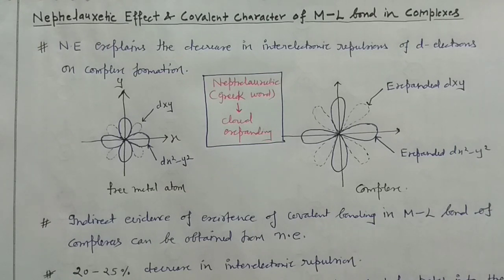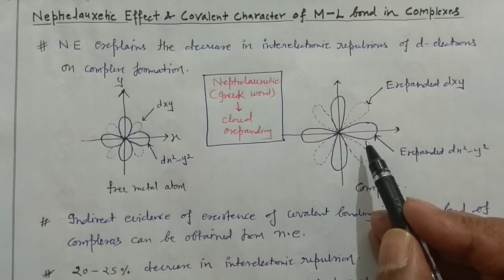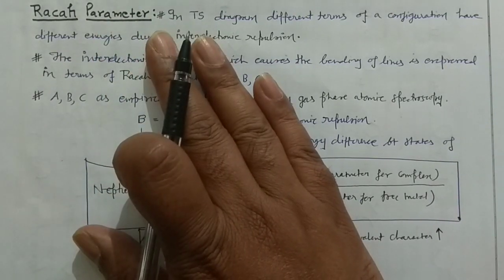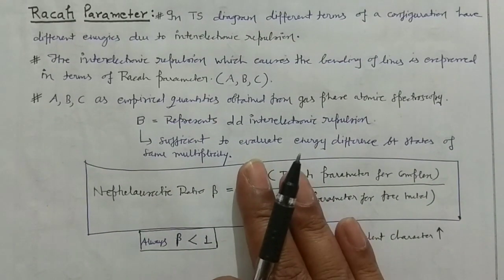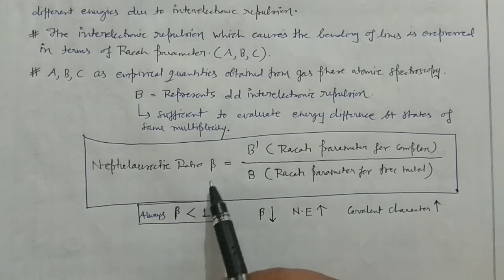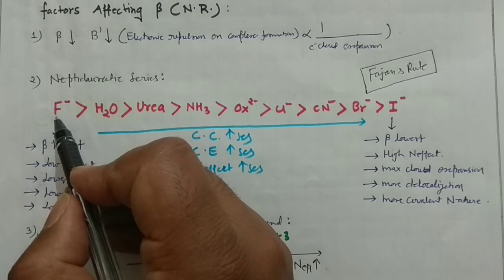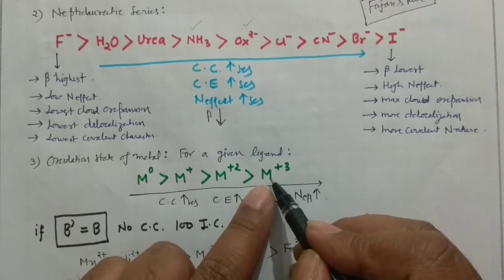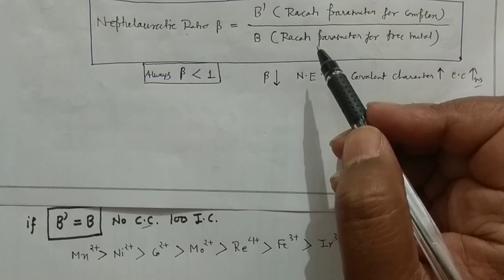PART 17: NEPHELAUXETIC EFFECT (ENGLISH)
In this video I have explained NEPHELAUXETIC EFFECT and NEPHELAUXETIC RATIO. Nephelauxetic effect is all about the reduction of dd electronic repulsion which decreases on complex formation. 25 to 30 percent decrease in dd electronic repulsion is observed on complex formation in various complexes. Racah parameter B shows inter electronic repulsion. Ratio of Racah parameter for complex to Racah parameter for free metal is called NEPHELAUXETIC RATIO. NEPHELAUXETIC EFFECT & NEPHELAUXETIC RATIO are inversely proportional to each other.